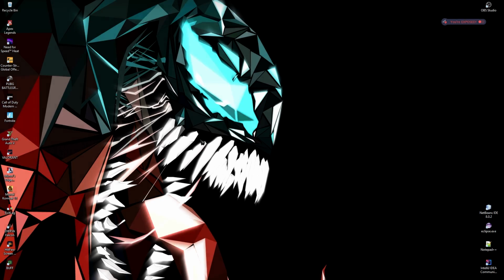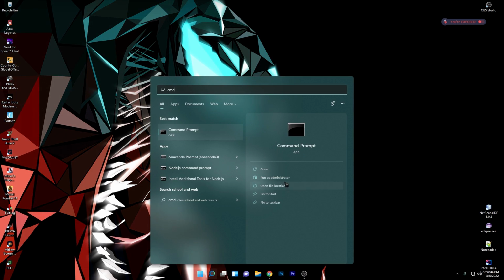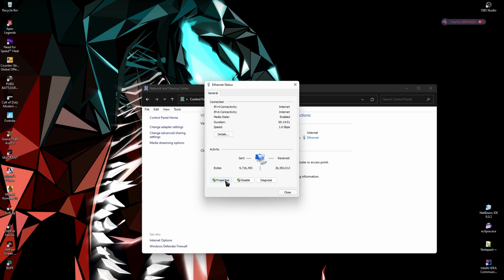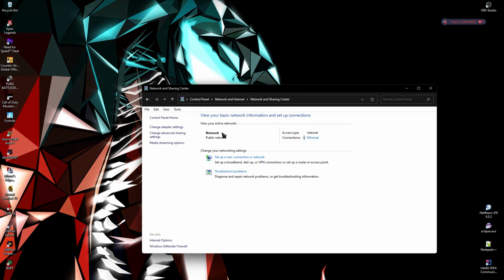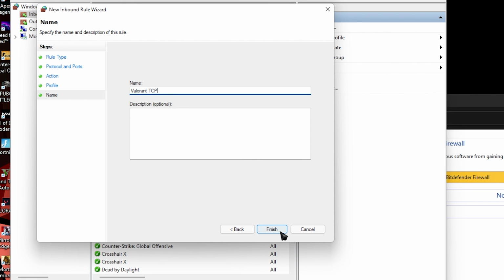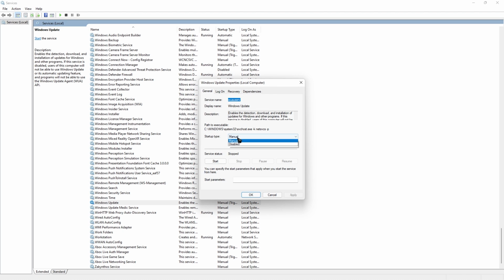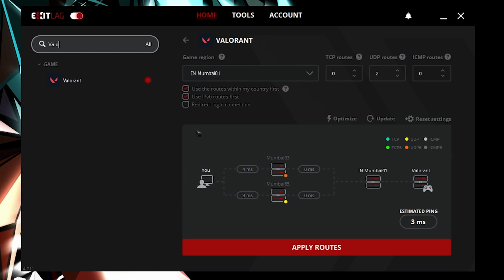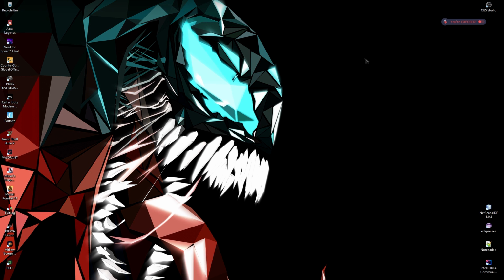FIX ALL NETWORK ISSUES IN VALORANT ACT 2! - Best Network Settings & Tweaks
👉 If you enjoy this video, please like and subscibe me, I really wanna hit 50k Subs!

▬▬▬▬▬▬▬▬▬ஜ۩۞۩ஜ▬▬▬▬▬▬▬▬▬
▬▬▬▬▬▬▬▬▬ஜ۩۞۩ஜ▬▬▬▬▬▬▬▬▬

🔽 Important Codes 🔽

🔽 Download 🔽
▶ ExitLag (Must have)

🔽 Timestamps 🔽
00:00 - Before-After Comparision
00:17 - Amazing Intro
00:59 - Create a Restore Point
01:29 - Disable Startup Apps
01:54 - Command Prompt Tweaks
02:22 - Power Option Tweaks
02:42 - Best Ethernet Settings
04:01 - Add Valorant Ports to Firewall (Very Important)
05:27 - Disable unwanted Windows Services
05:56 - Download ExitLag (Very Useful)
08:22 - Next Video Spoiler & Outro